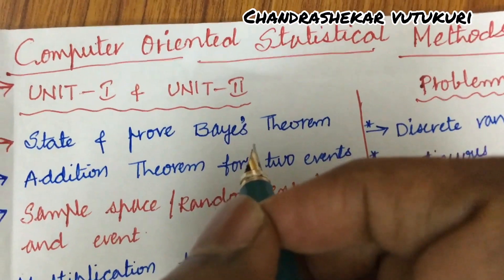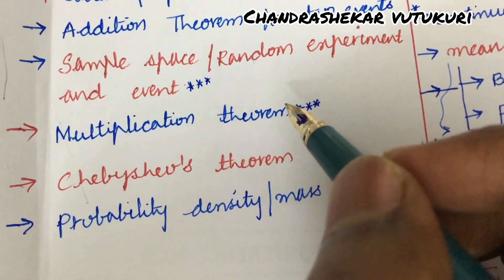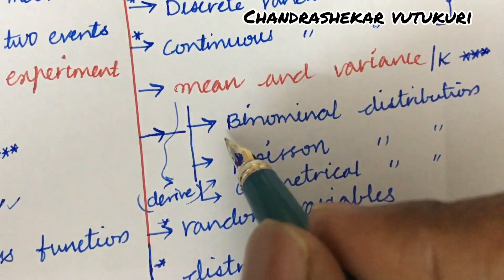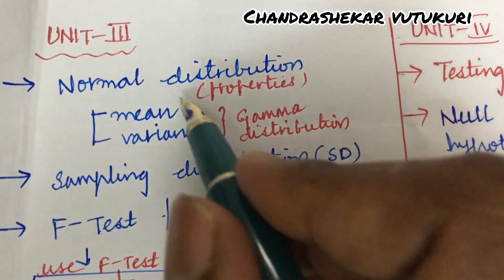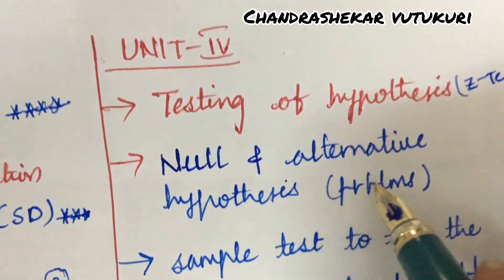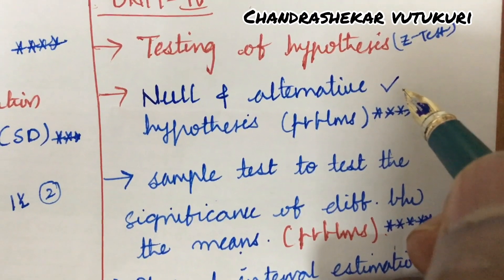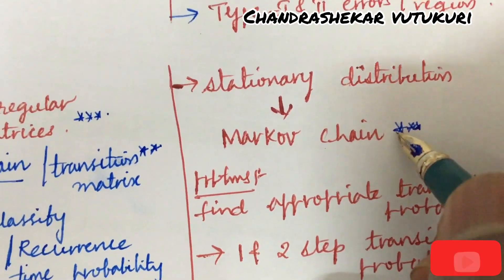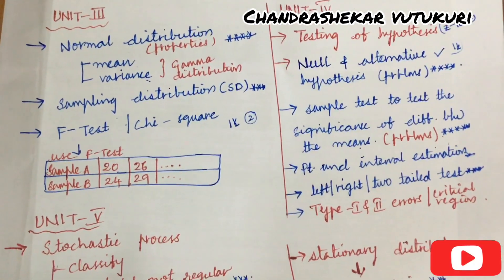COMPUTER ORIENTED STATISTICAL METHODS (COSM) IMPORTANT CONCEPTS AND QUESTIONS JNTUH R18